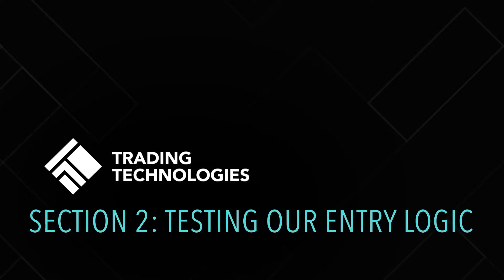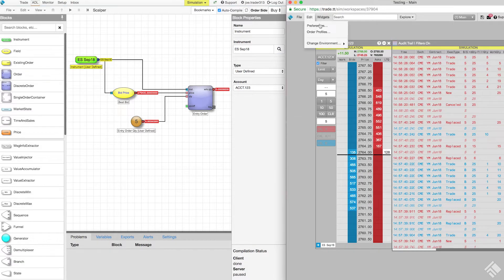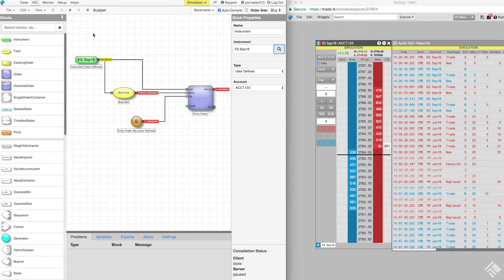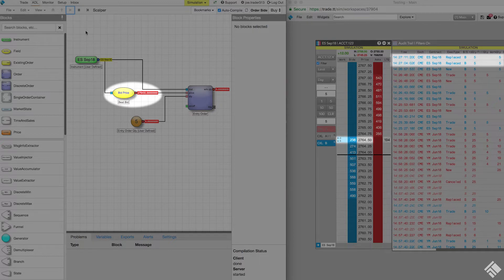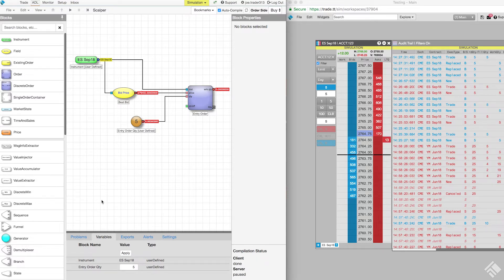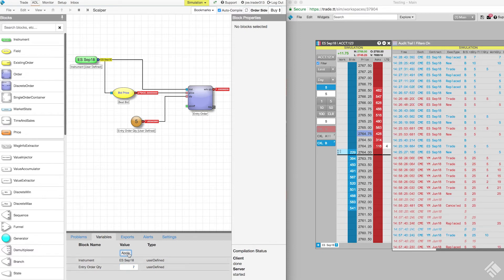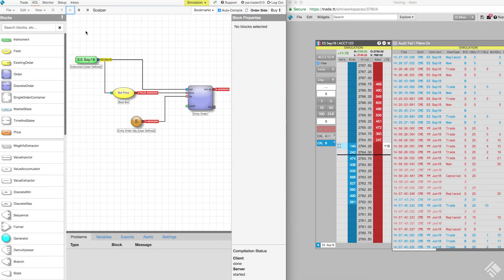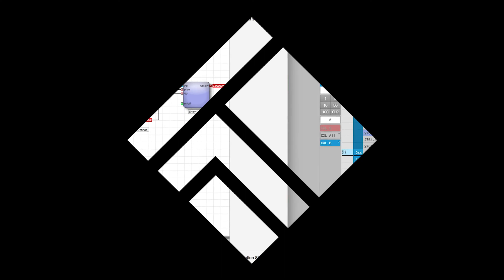Building Your First Algo Part 2: Testing Entry Logic | Algo Futures Trading on the TT® Platform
In Part 1, we set up the entry logic of our scalper trading algo. Here, we'll test this logic in a simulated market. We'll use the titlebar’s Algo Controls to start and reset our algo simulation, view our running algo simulation in both ADL and TT, and test our algos with different user-defined values.